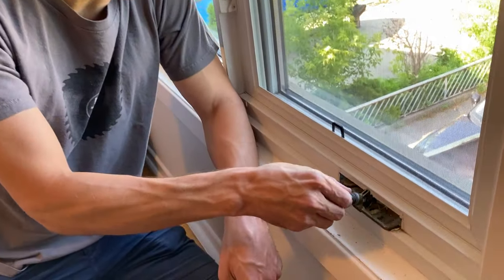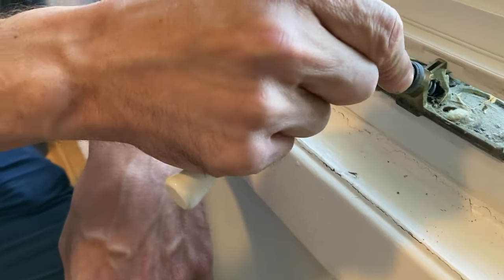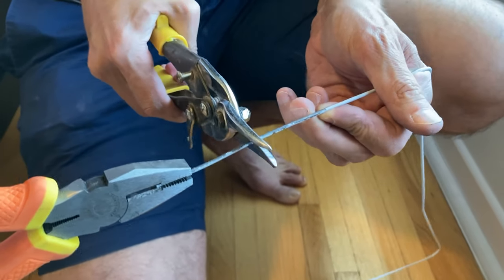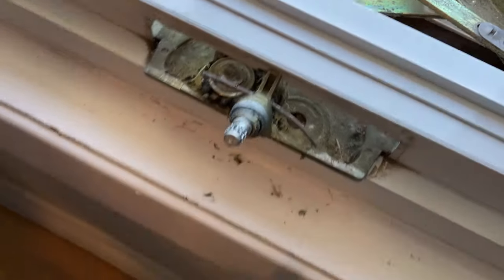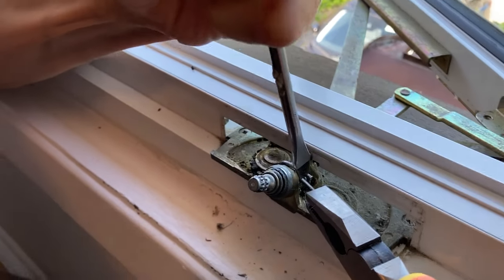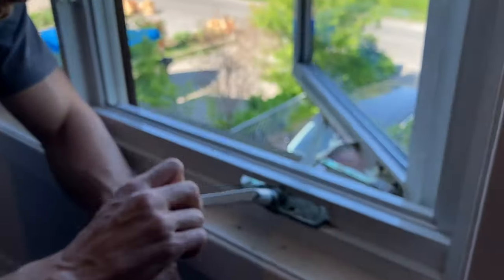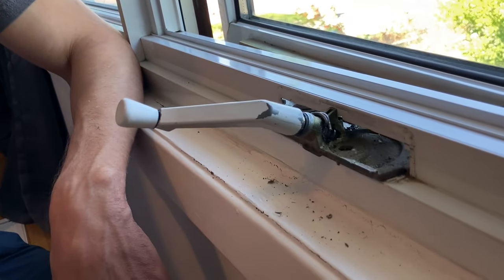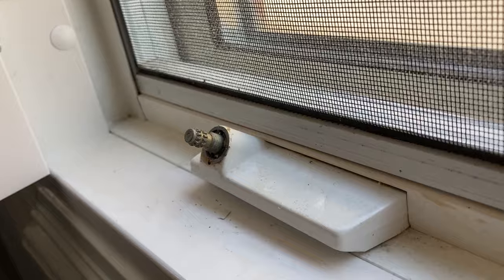Window Crank Repair Trick (for cranks that slip out when closing a window)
Hi everyone. My brother and I discovered a cool trick to repair a window crank that slides/pops out every time you try to close your window (a common problem, it seems). We're not experts and are not sure if all window cranks / operators are built like ours with the same hole...so for that reason, this trick might not work in all instances. However, we thought we would share it on here regardless as it's stressful trying to repair these things, and we figured any information might be helpful to someone. Below, we've included links to other videos that offer fixes as well (these helped us a lot).

Chapters:

0:00 - the problem
0:46 - what other videos said to do
1:04 - our general fix idea
1:48 - what you need
02:20 - UP CLOSE VIEW
03:10 - quick test to make sure
03:32 - bending the metal
04:48 - final test: works great
05:18 - other options: fully replace the crank
06:01 - putting the plastic cover over it
06:23 - example of a metal cover
06:58 - final thoughts